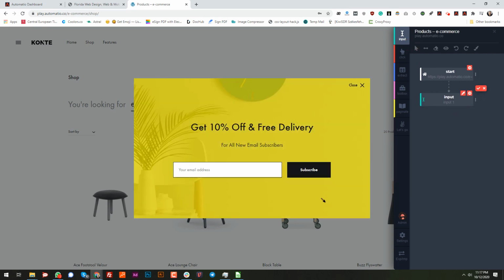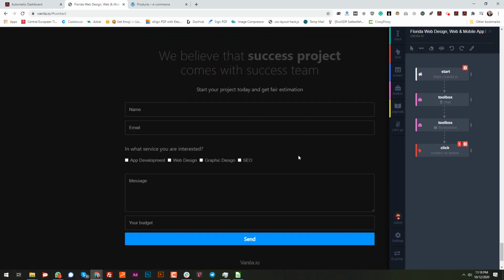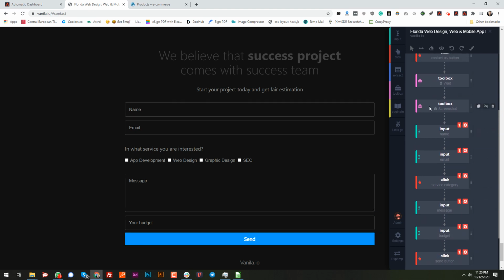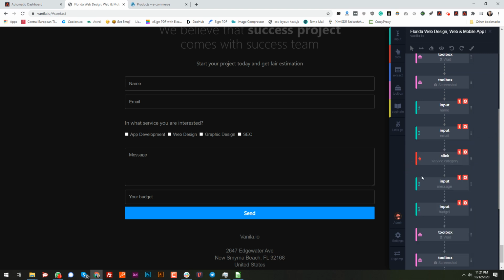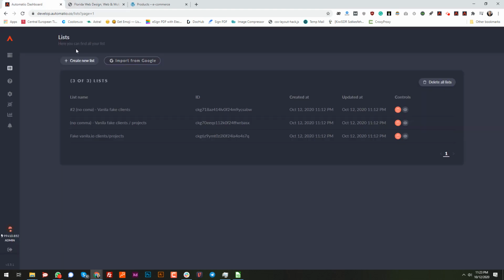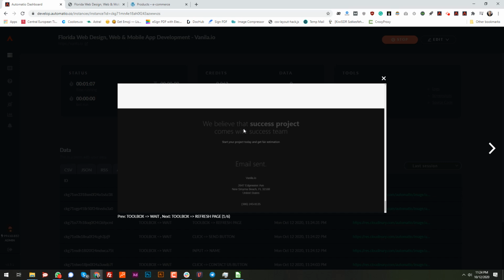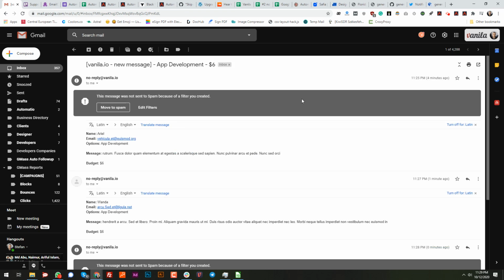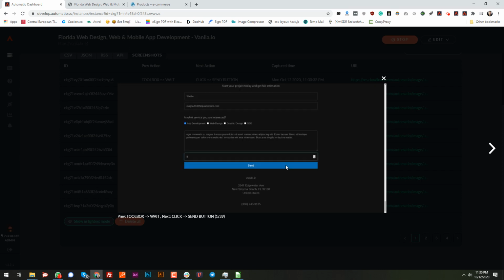New feature Dynamic Input - Automatio.co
Automatio got a new powerful feature called Dynamic Input. It gives you the ability to dynamically fill or input the data into input fields, forms, search bars, text editors, etc.

It may not sound that exciting, but trust me it's enormously powerful and give Automatio a totally new dimension.